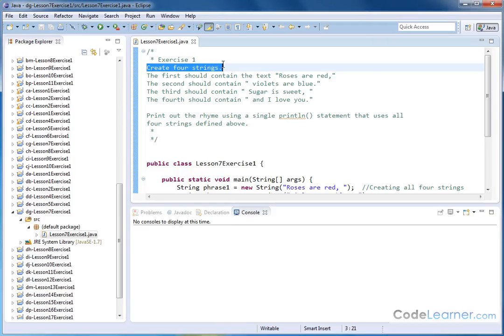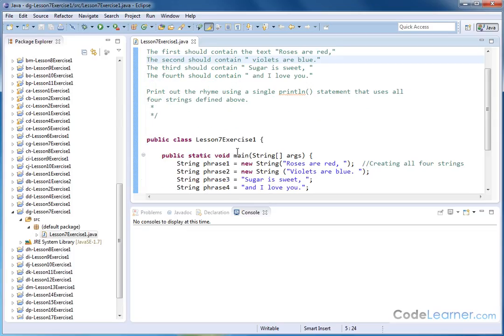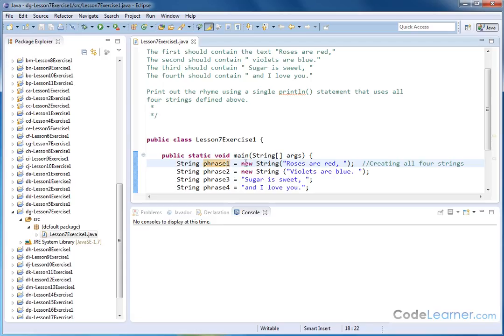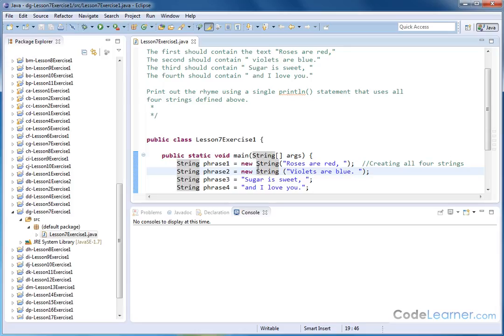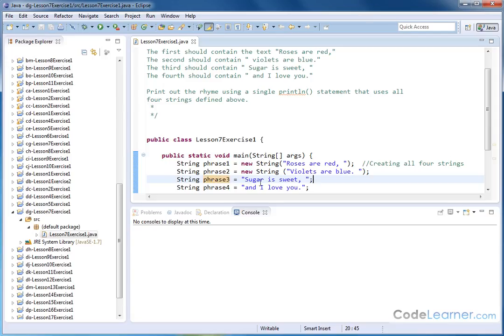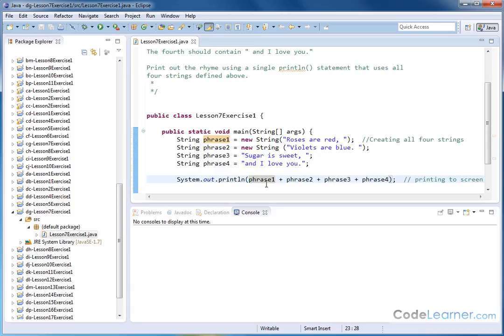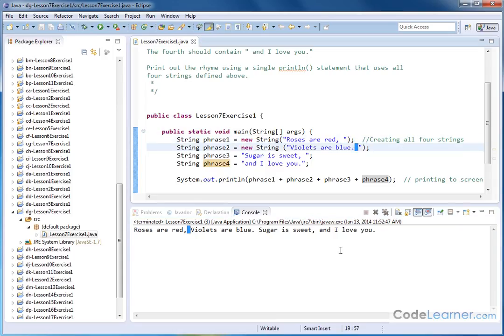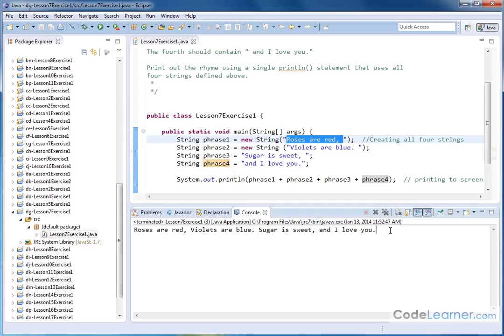Learn Java - Exercise 07x - Use Strings in Java Progamming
Here we get practice writing code that uses strings in a java program.